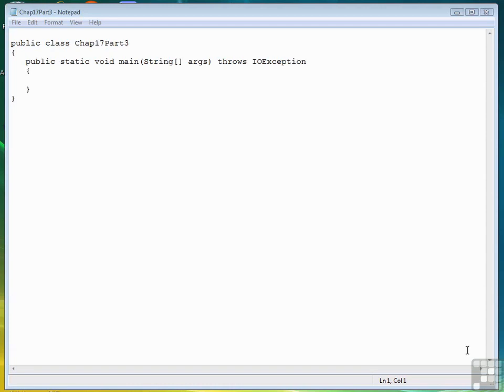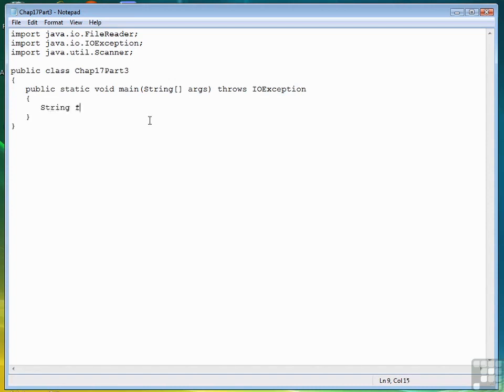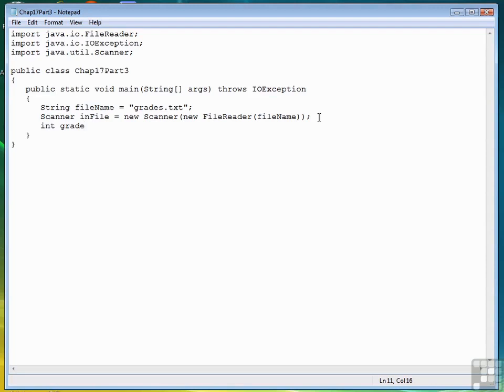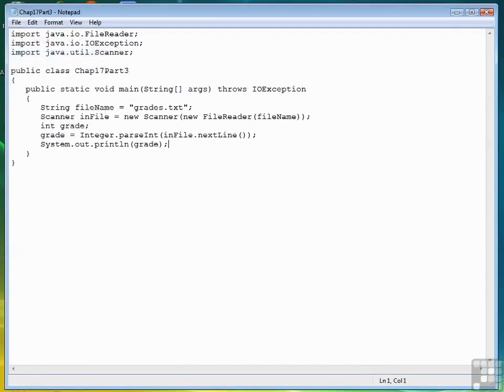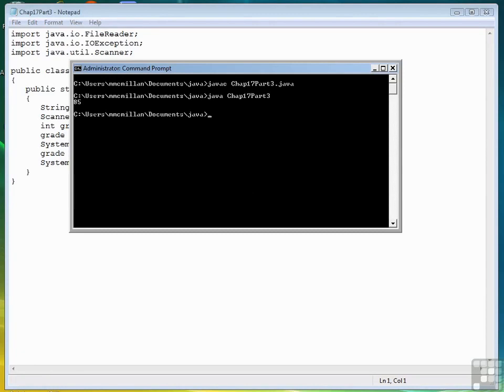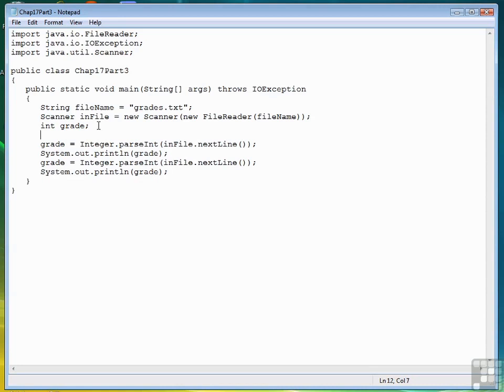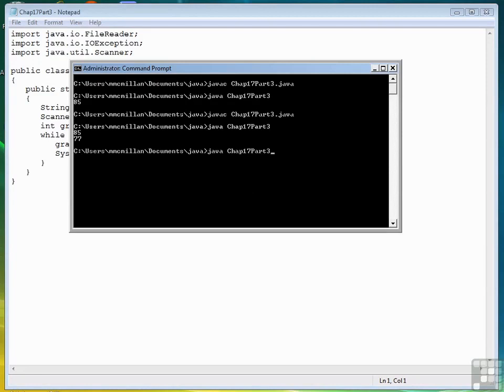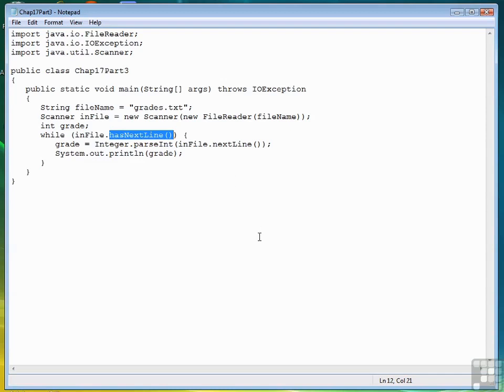17 03 Reading Data From A File